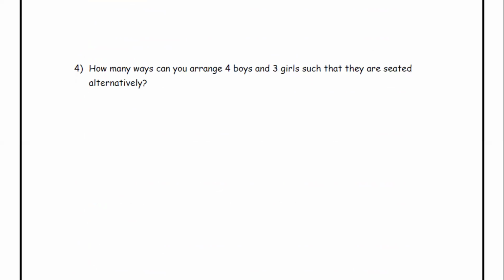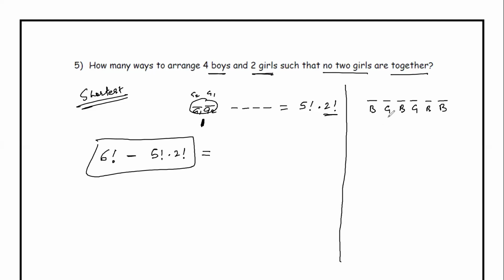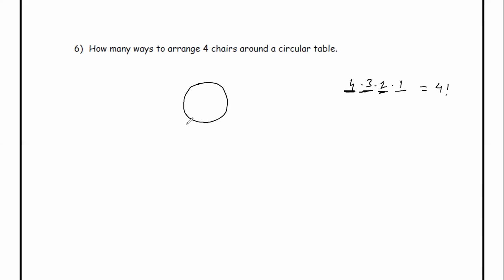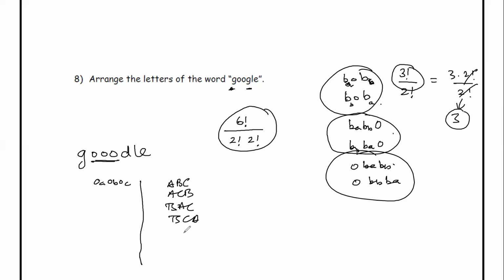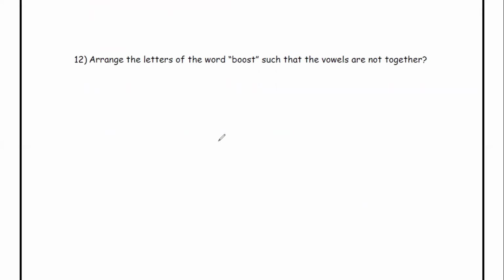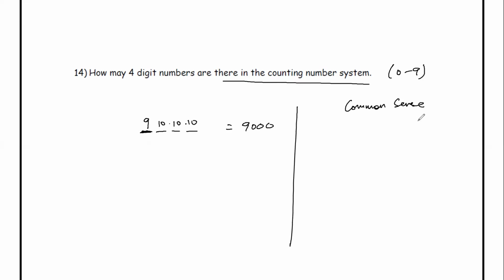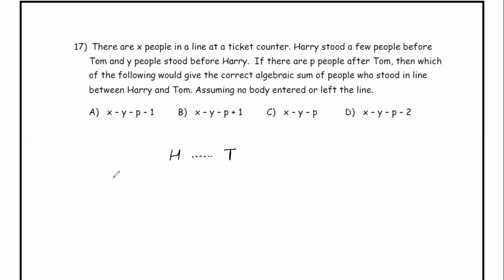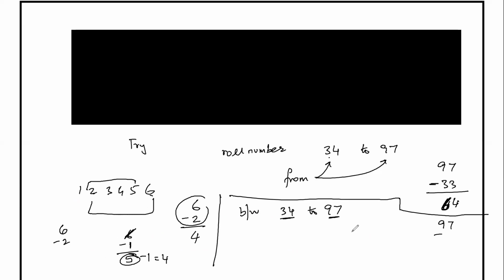COUNTING & COMBINATORICS REVIEW 2 Q4 TO Q17